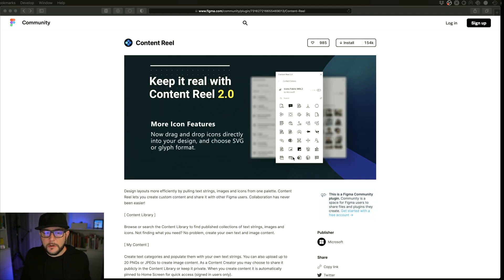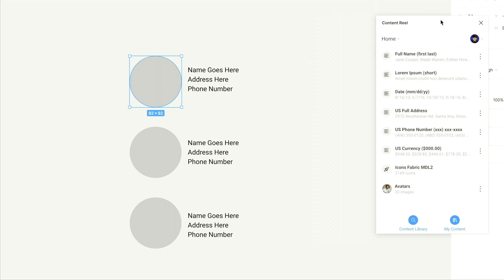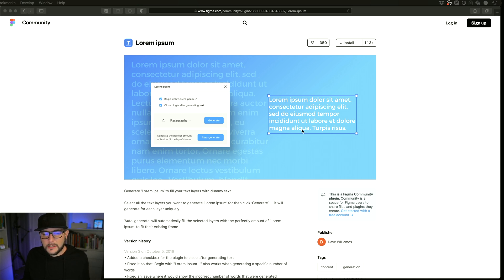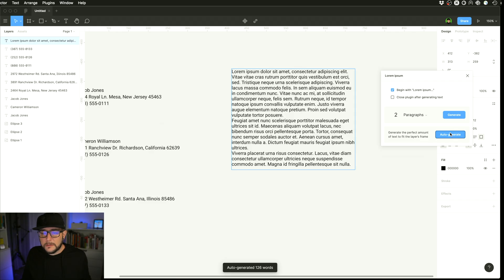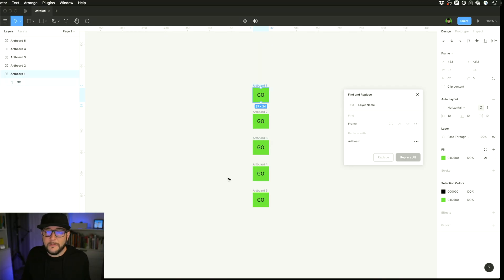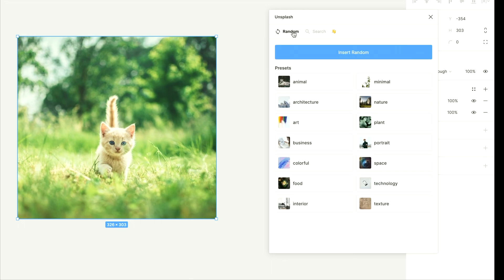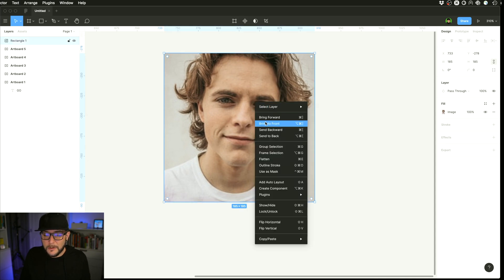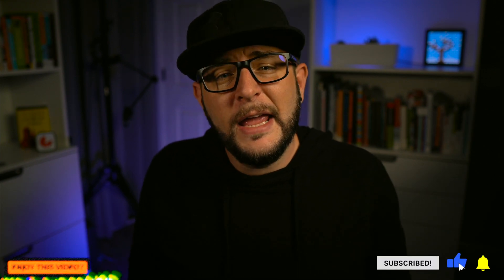Five Figma Plugins for UX Design Mockups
In this video I take a look at 5 useful Figma plugins that you can use in your next UX design mockups or wireframes.

⌛️ TIMESTAMPS FOR THIS VIDEO:
0:00 - Intro
0:23 - First plugin - Microsoft Content Reel
3:26 - Second plugin - Lorem Ipsum Plugin
5:10 - Third plugin - Find and Replace
6:42 - Fourth plugin Unsplash
8:43 - Last plugin - RemoveBG-
10:36 - Final comments and wrap up
✋🏼 Come and Say Hi!
📷 My Filming Equipment:
Sony a6600 (Main Camera)
Sony a6400 (Secondary Camera)
GoPro Hero 8 (Action camera and overhead shots)
Rode Video Mic Pro + (Audio)
SanDisk 512GB Extreme microSDXC UHS-I (Storage)
FalconEyes F7 Pocketlite (Color Lighting)
Meeden H-Frame Easel
SMALLRIG Cage for Sony Alpha a6400 and a6600
Corsair Elgato Green Screen
Elgato Stream Deck
Elgato Cam Link 4k
Sigma 16mm F/1.4 lenses
Logitech C920 Hd Pro Webcam
Aputure 120D MKII
Neewer 2-Pack Dimmable Bi-Color 660 LED Video Lights (Room Lighting)
PHOCUS 6.8ft 4 Section Photo Studio Light Stands
Falconeyes RX-8T Foldable Roll-Flex LED Light Kit (Key Light)
There is no additional charge to you and purchasing from these links really helps me out! Thanks for supporting me so that I can continue to provide you with FREE content here on the channel each week!y helps me out! Thanks for supporting me so that I can continue to provide you with FREE content here on the channel each week!